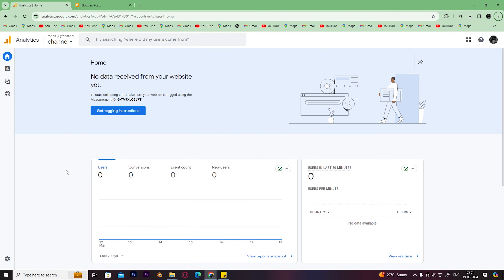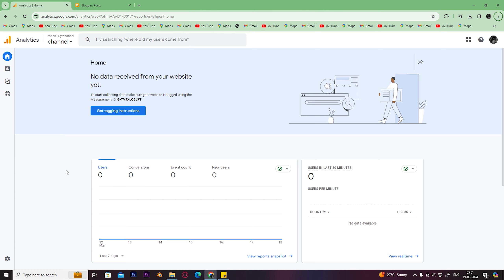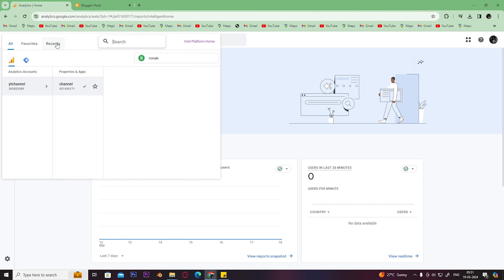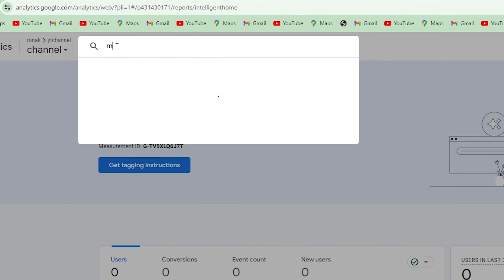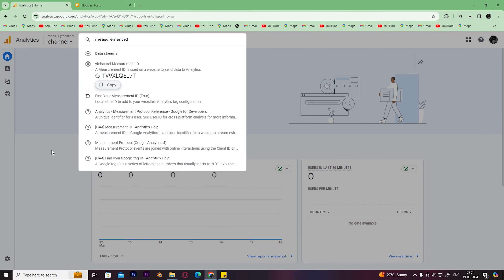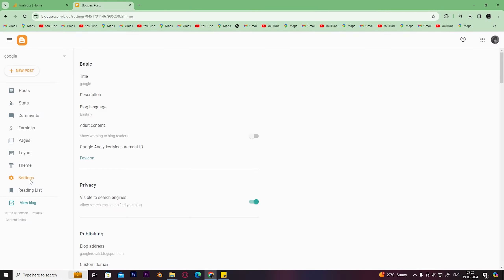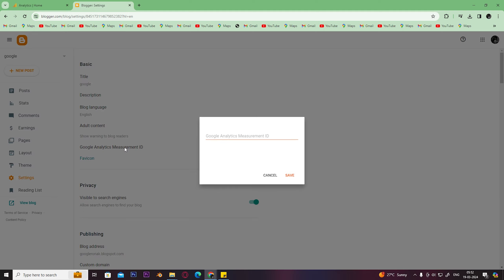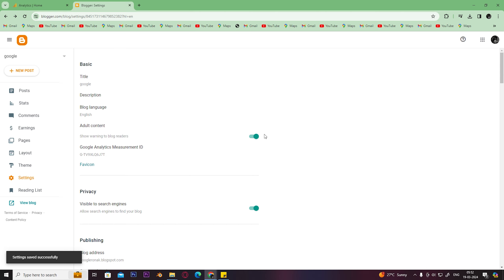How To Connect Google Analytics to Blogger - SIMPLE EDITION (2024)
Learn how to seamlessly integrate Google Analytics with your Blogger blog in just a few simple steps! Google Analytics offers invaluable insights into your blog's traffic and audience engagement. Our concise tutorial covers creating a Google Analytics account, generating a tracking ID, adding the code to your blog's HTML, and verifying setup. Optimize your blog's performance and understand your audience better with Google Analytics today!